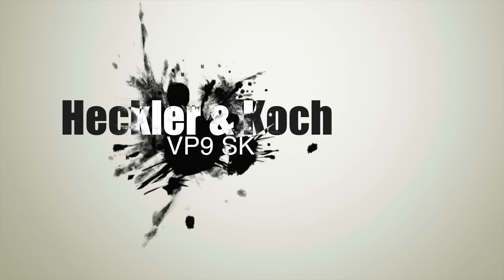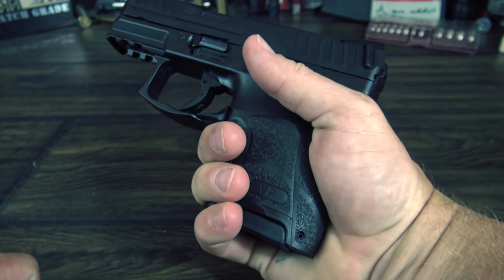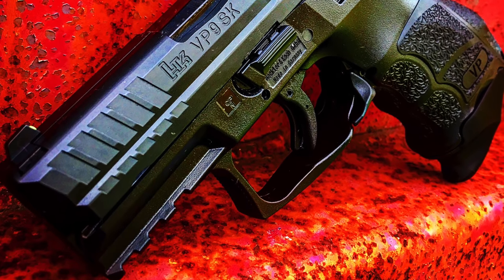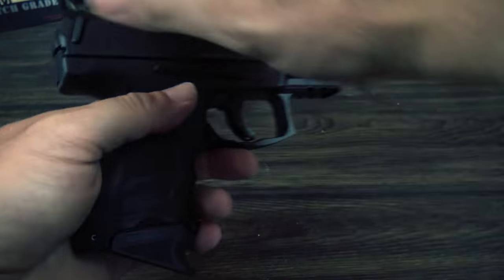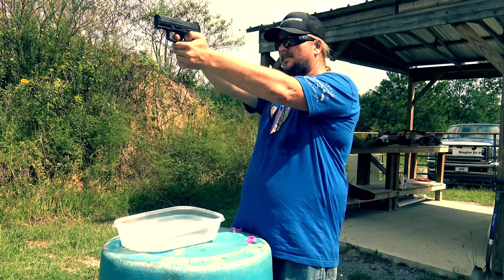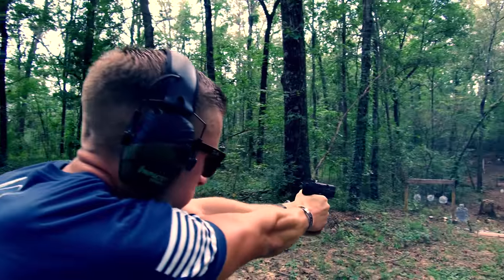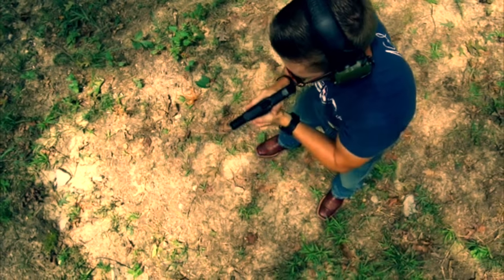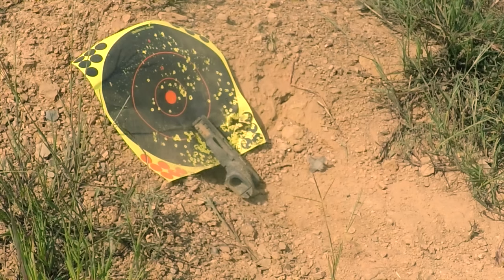HK VP9SK 1000 Round Review and Torture Test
We take a look at the new HK VP9SK, we run it through our normal 1000 round test, then we take it a bit further putting it through our idea of a torture test to see how it fares. Thank you guys for watching!

Also a big thanks to XSteeltargets for helping us out with some of the steel that we shoot. These are great guys with very reasonable prices go by and check them out.